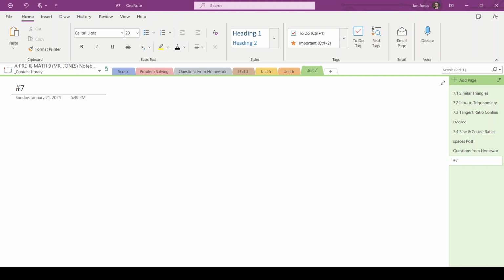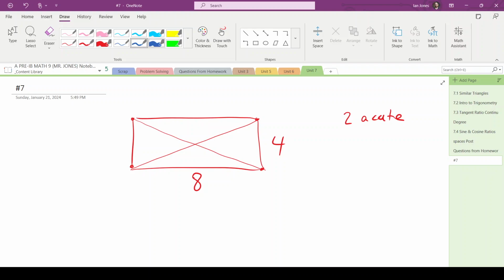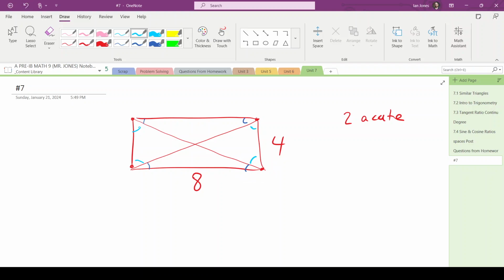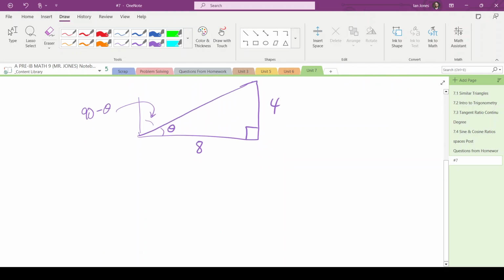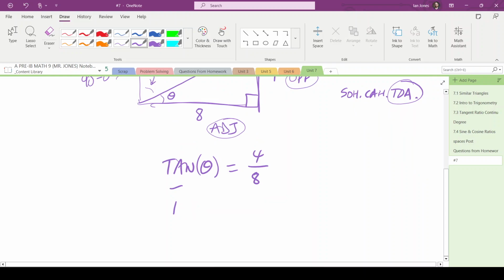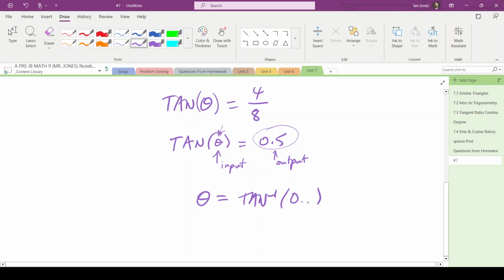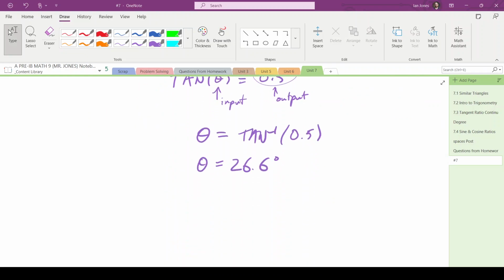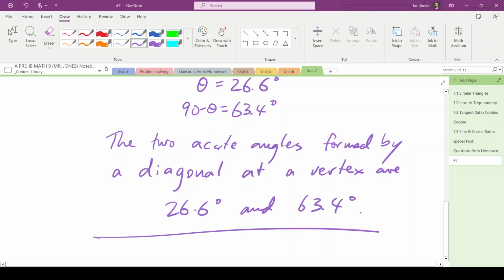Finding Acute Angles Formed by Diagonal in Rectangle